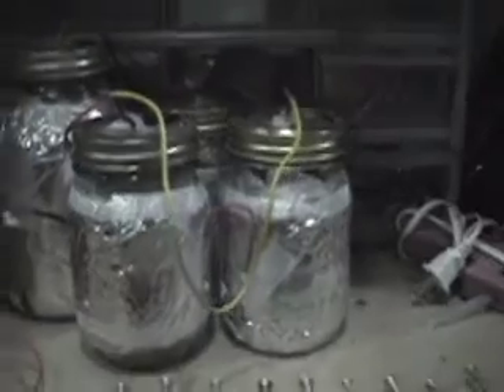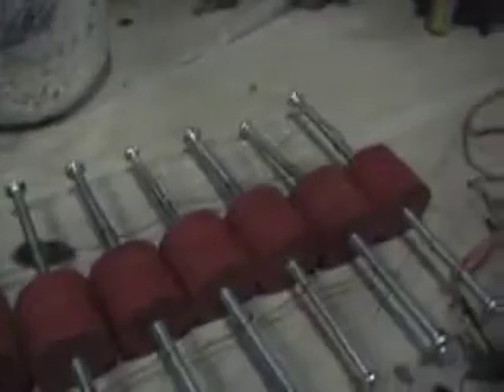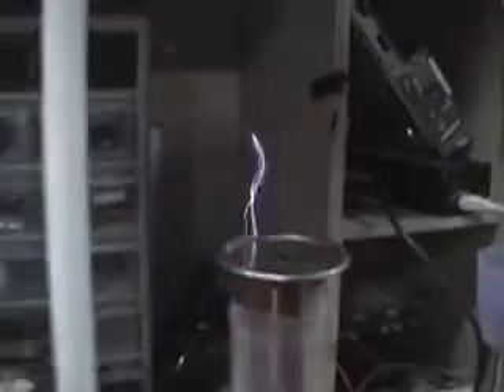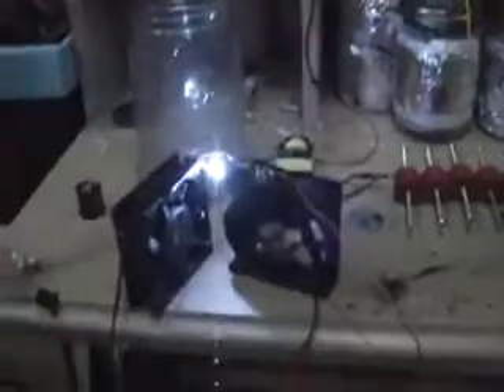The Tesla Coil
This is my first tesla coil Ive built im still working on some of tesla's other projects.